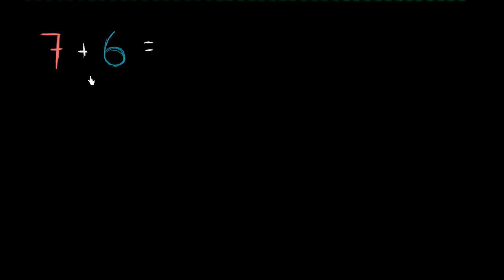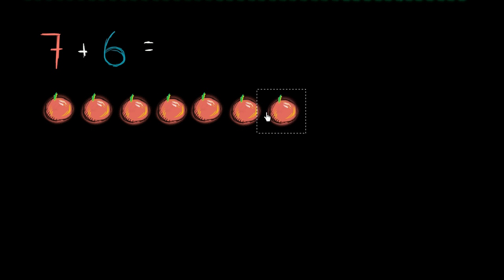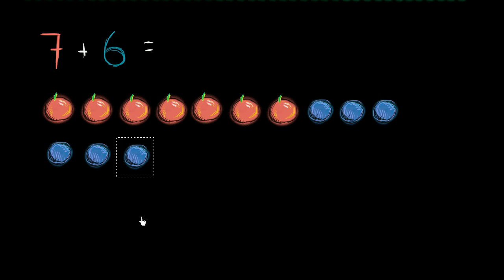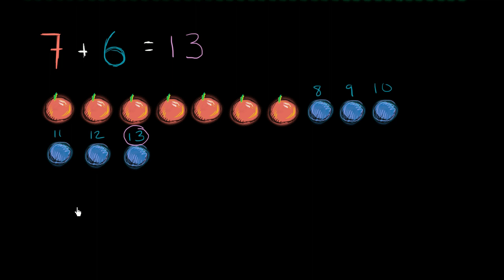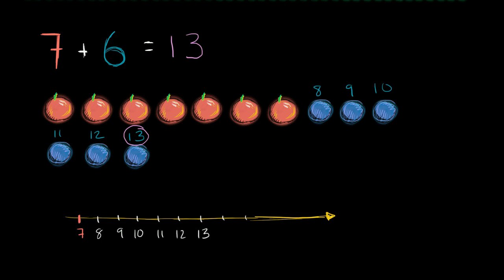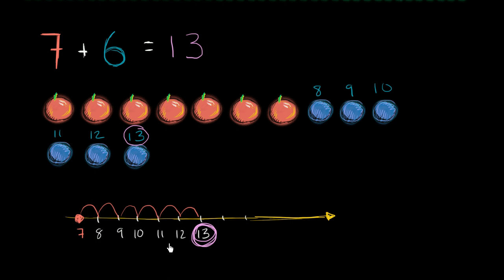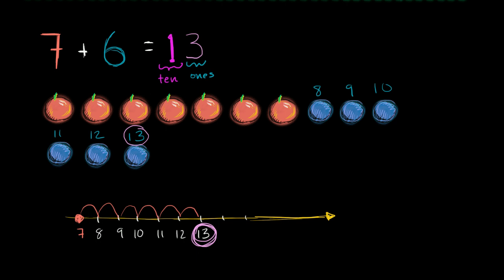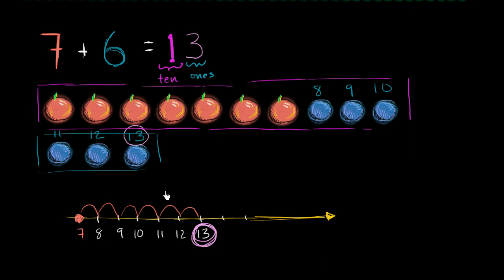Adding 7 + 6 | Addition and subtraction within 20 | Early Math | Khan Academy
Courses on Khan Academy are always 100% free. Start practicing—and saving your progress—now

Learn how to add 7 + 6 using the number line.